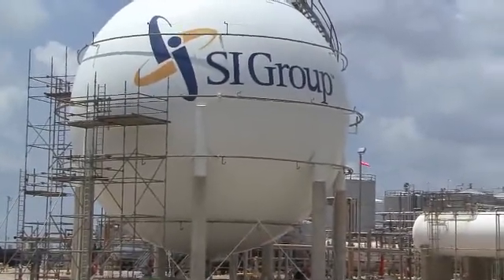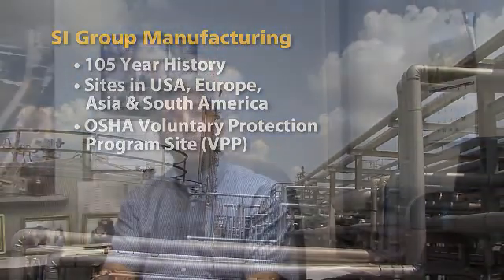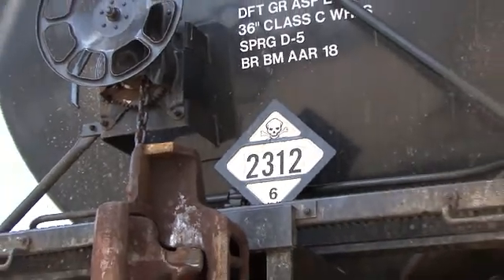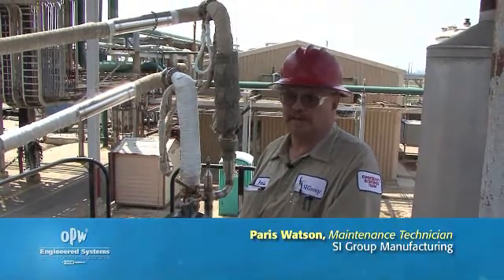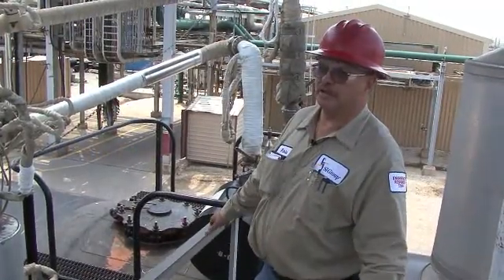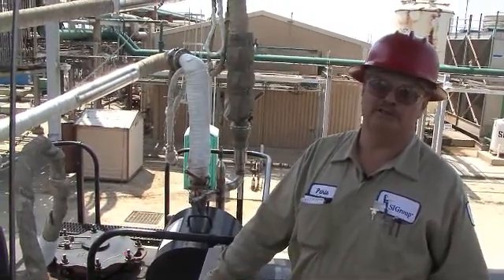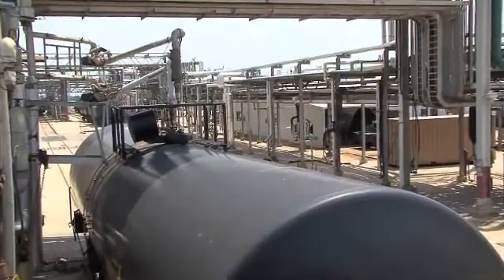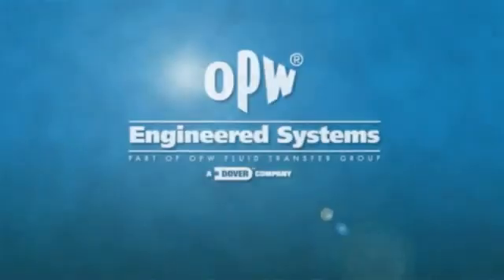Safe Phenol Transfer at SI Group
This video shows how Phenol, a highly dangerous product, can be safely transferred from rail cars to storage tanks with the help of the Drylok Dry Disconnect coupler from OPW Engineered Systems.